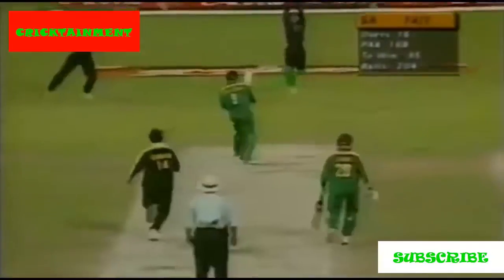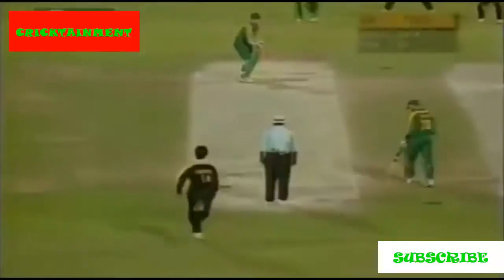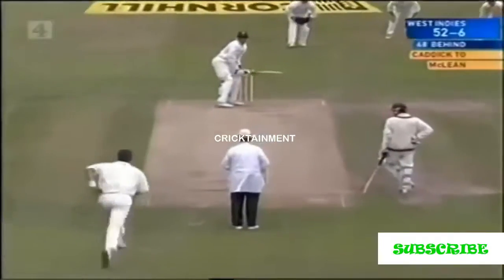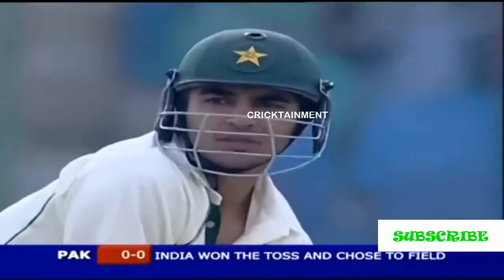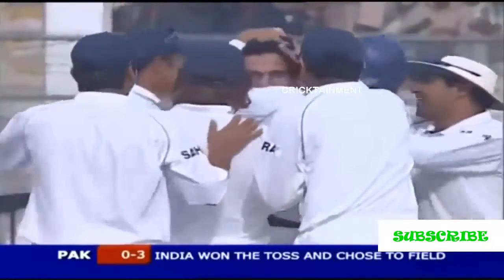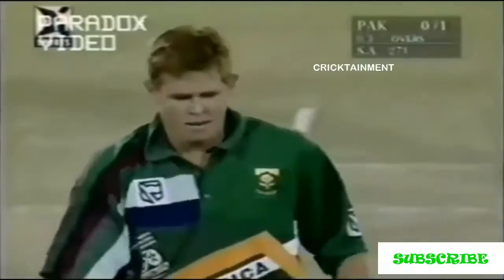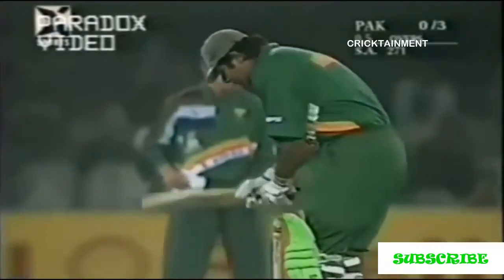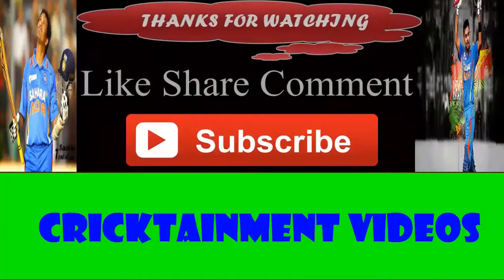Top 5 Best Fast Bowling Overs in Cricket History-2018